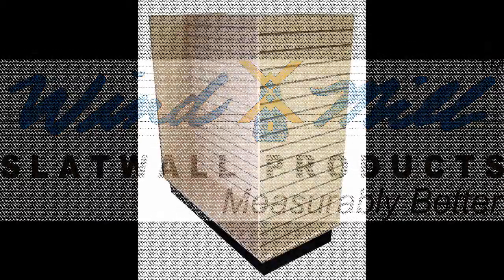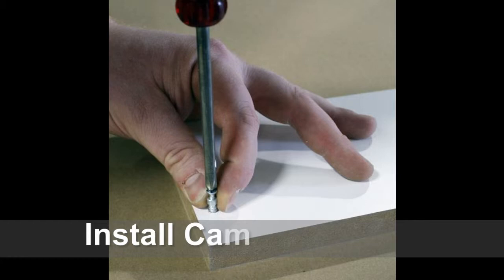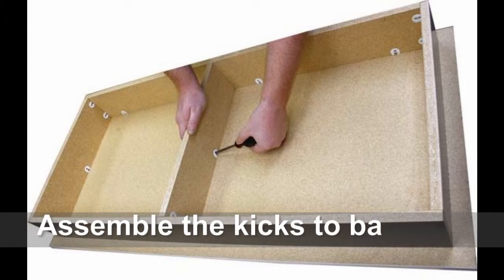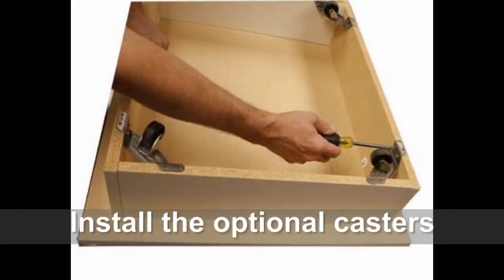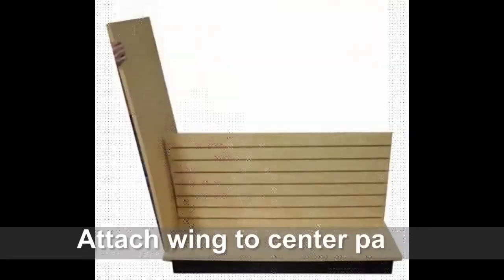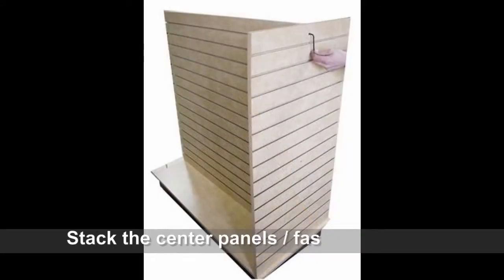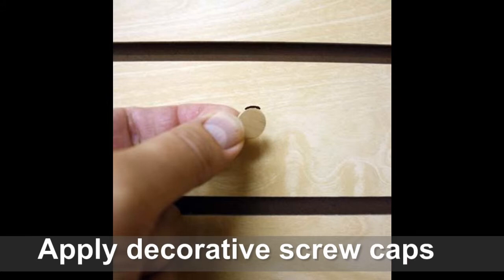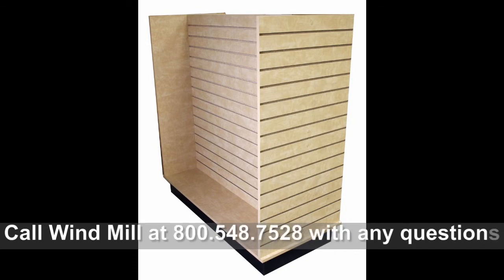Assembling the Wind Mill Display Series Slatwall H-Unit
This video shows the steps to assembling the Wind Mill Display Series Slatwall H-Unit.